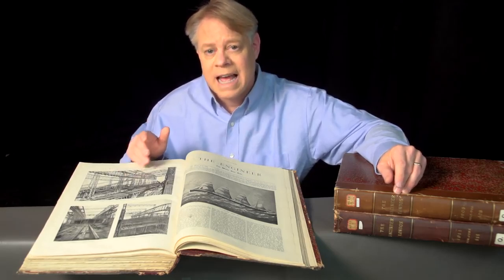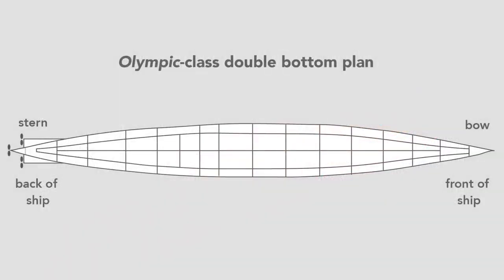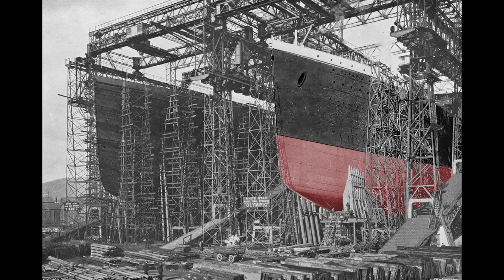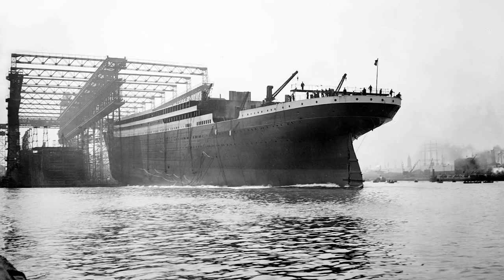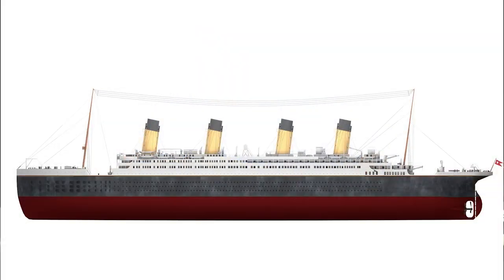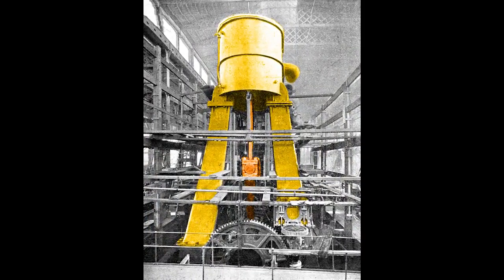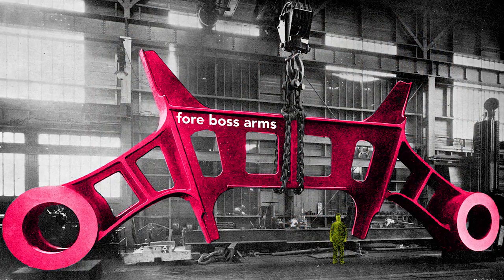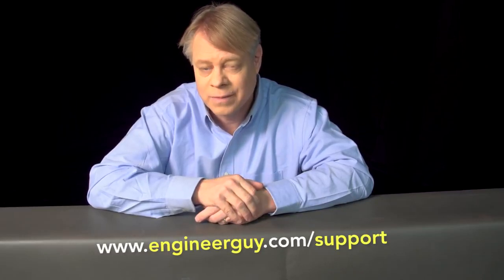Construction of Olympic and Titanic :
Sejarah dari proses pembuatan RMS Titanic di Dockyard Belfast Harbour 6 bulan setelah pembuatan RMS Olympic selesai.
Begitu juga perbandingan kedua kapal diatas dengan RMS Britanic.